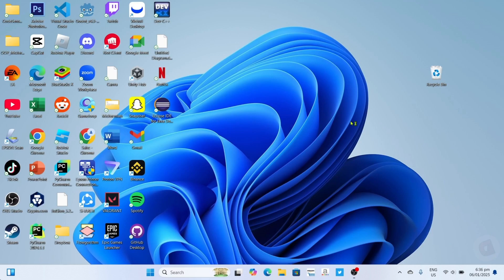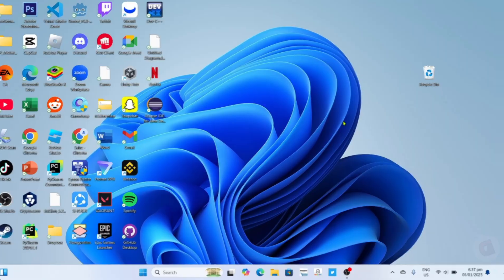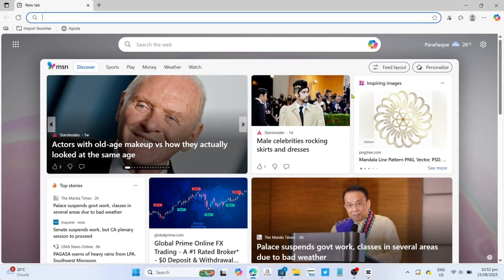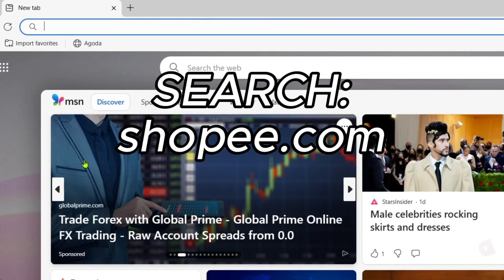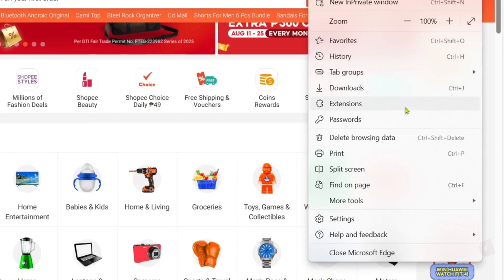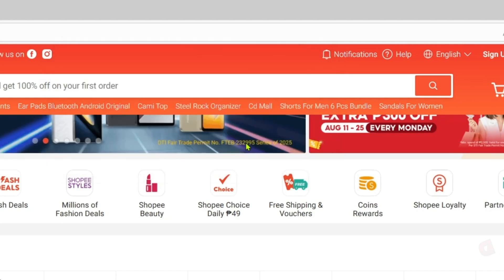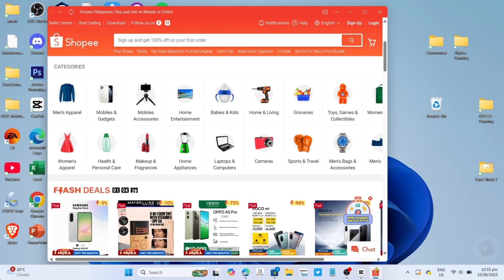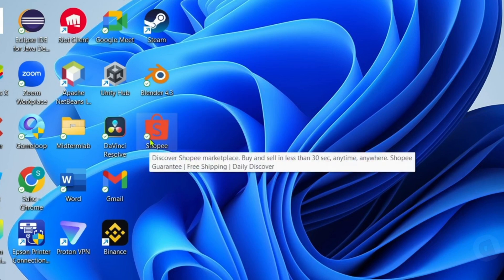How to Download the SHOPEE APP on Your PC or Laptop - Easy Step-by-Step Guide (2025)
Learn how to download Shopee on pc or laptop in this quick tutorial video.